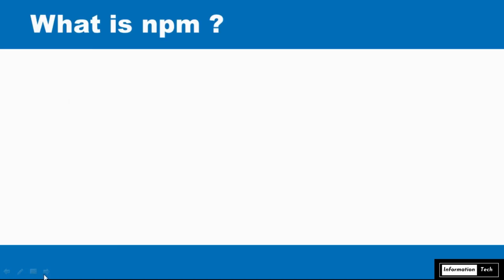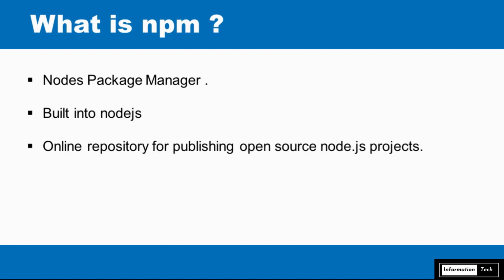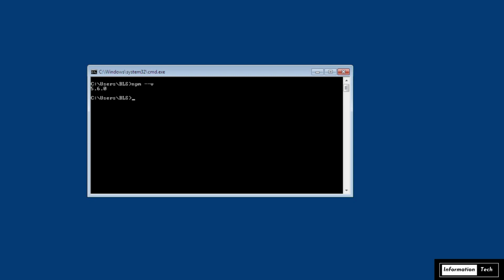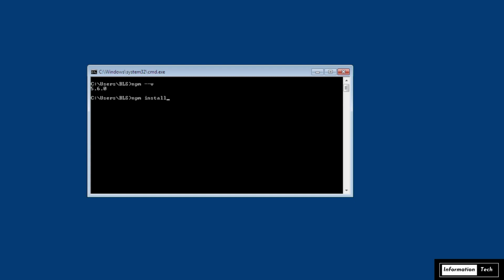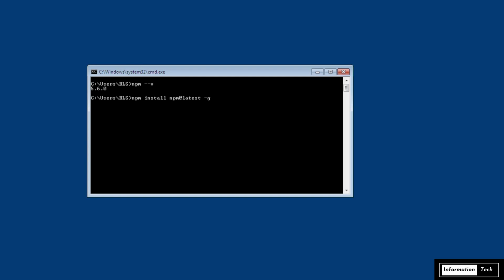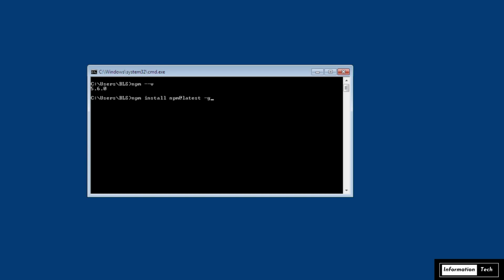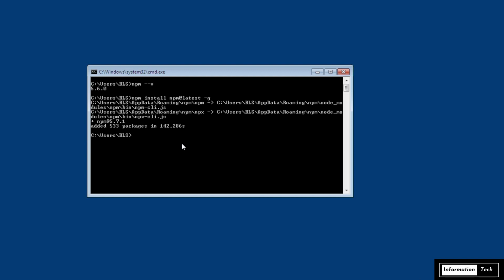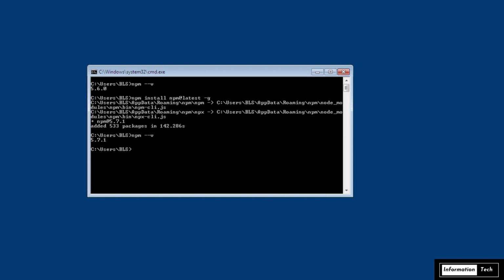Updating npm | MEAN Stack | Course | InformationTech | Tutorials #9